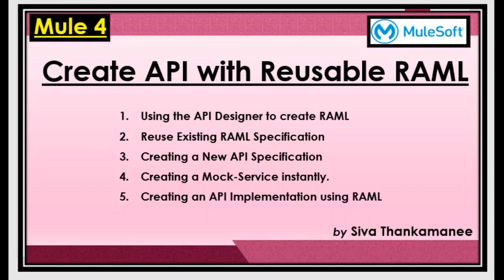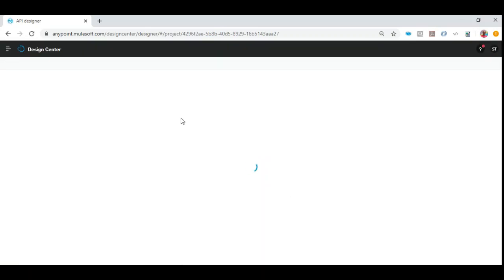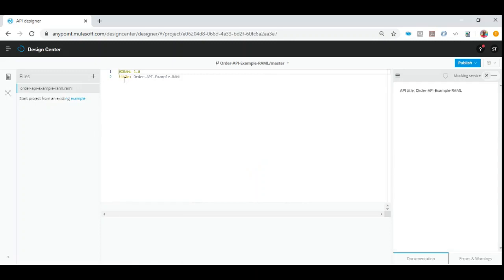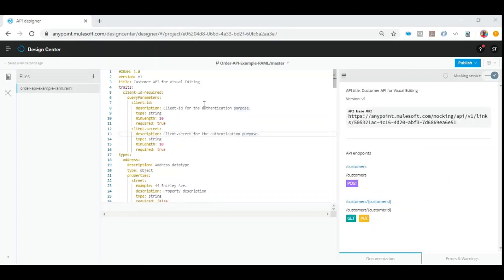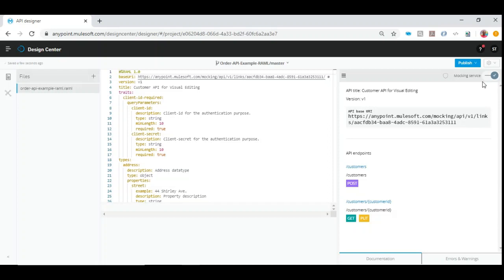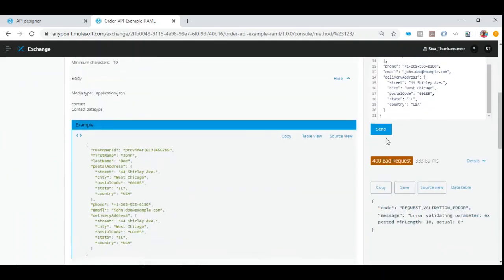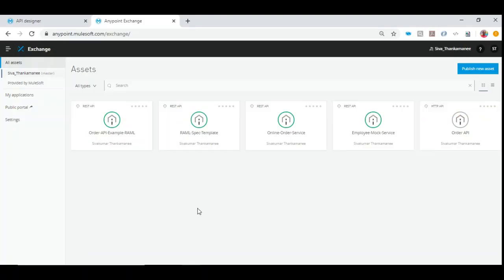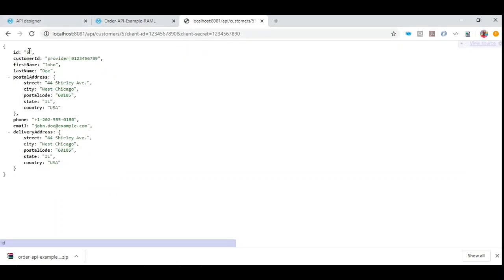API Design - Creating Reusable RAML with Mock-Service in 5 Minutes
This video explains the method and techniques of leveraging the features offered by Mule CloudHub API Designer.  The API designer provides the Sample RAML that can be modified and customized for the project needs. This video gives a demo on how to create such RAML template that can be used across the projects for creating a new API from scratch in 5 minutes.

The RAML is given in the URL below for reference purposes: